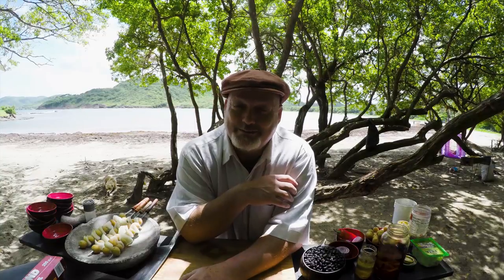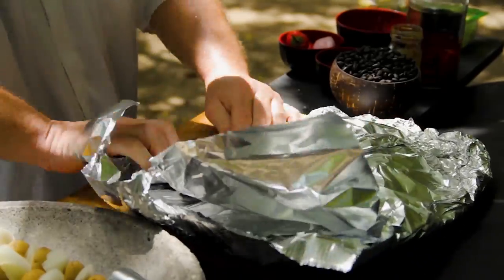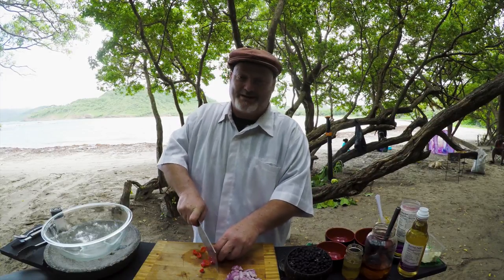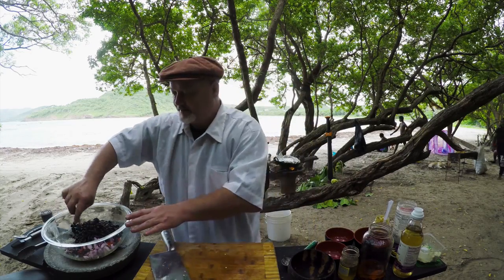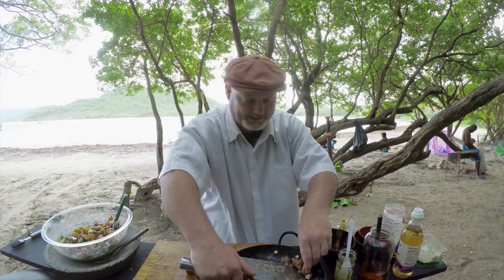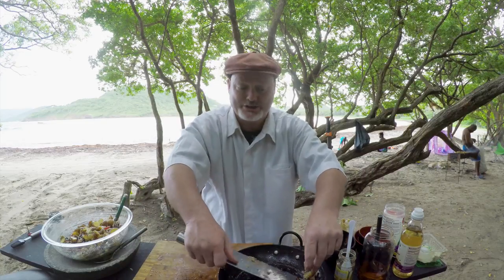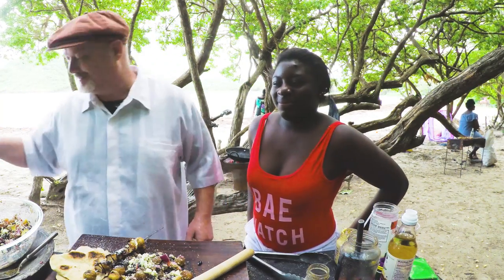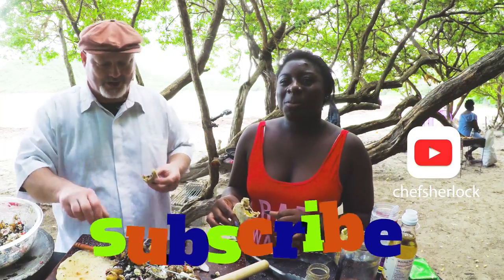BBQ potato salad with black beans sun dried tomatoes and feta cheese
Chef Sherlock creates this great little bush salad by the sea, a BBQ potato salad with black beans sun dried tomatoes and feta cheese.

Salads are a great accompaniment to any BBQ, so why not make a BBQ salad, potatoes and beans go well with most meats and are kind of part of the campfire and cowboy image.

This great tasting salad reflexes the quality of a restaurant salad and retains the feel of a bush cooked dish by the fire pit. A great different approach in presentation using so=tone, and also making some of the potatoes into kebabs to give a different look and also another texture to the dish